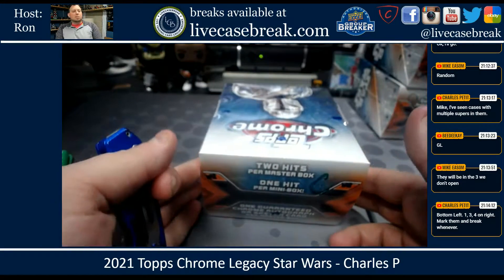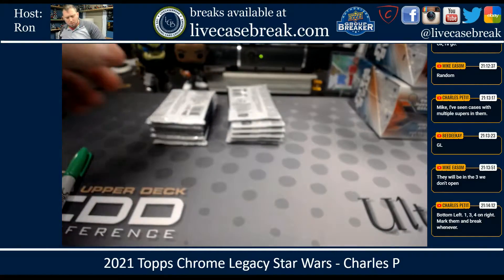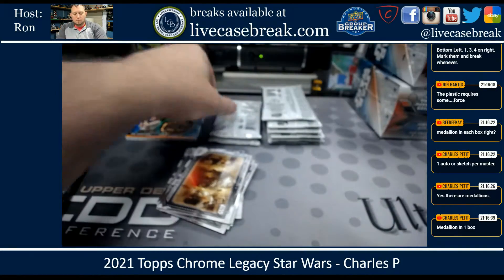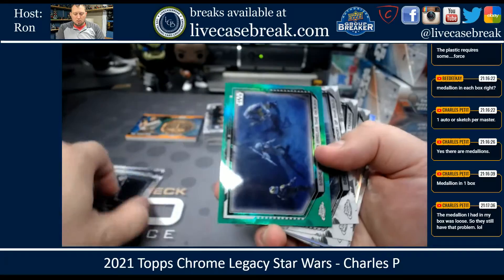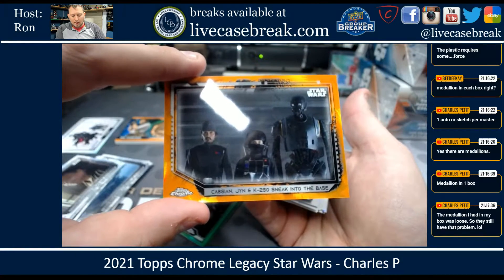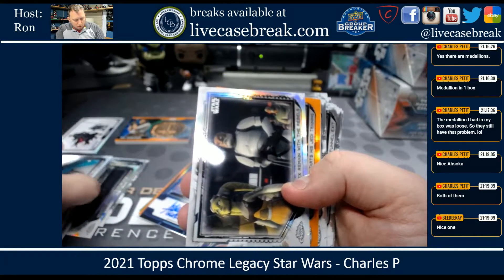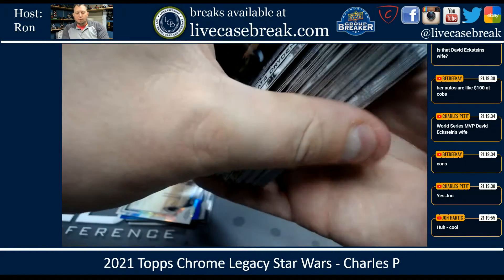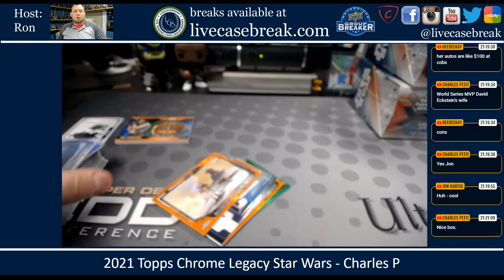2021 Topps Chrome Star Wars Legacy 1 Box Personal Charles P 1 10 29 2021